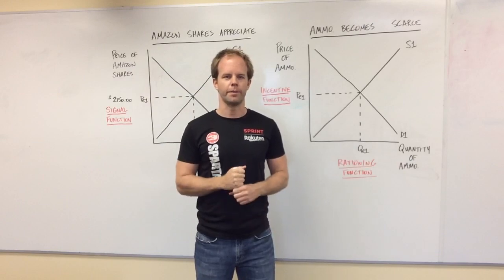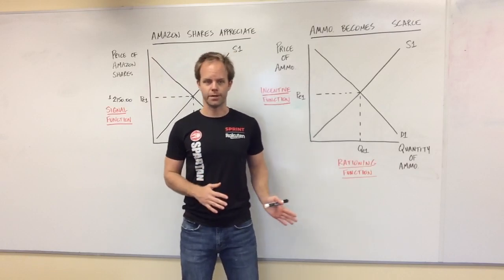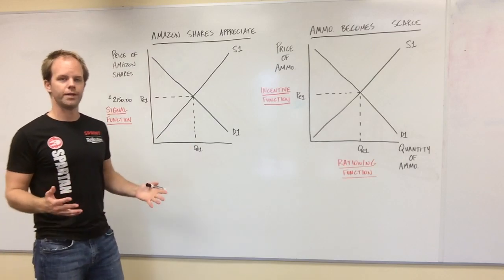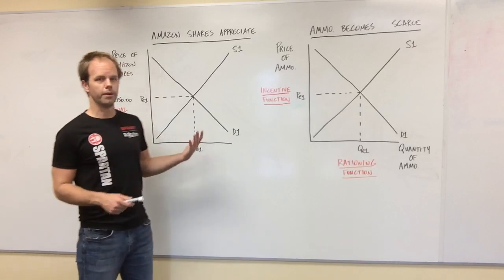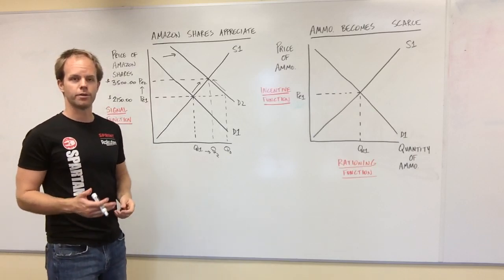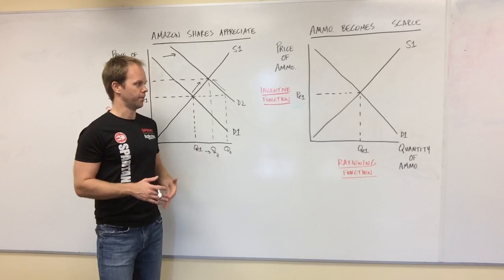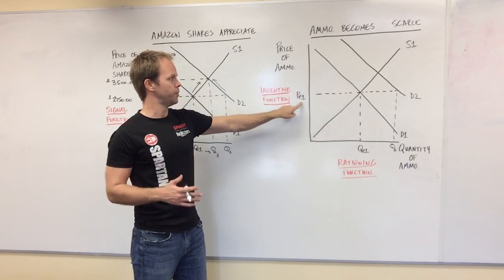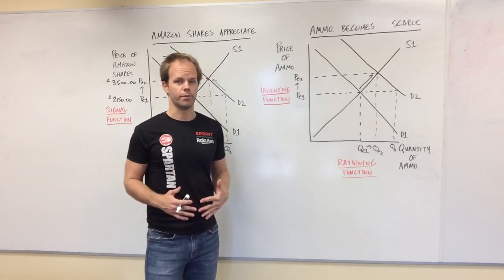Three Functions Of The Price Mechanism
Here we discuss how a shifting price equilibrium has three functions:
-Signals: Sends information to consumers and producers
-Incentive: encourages consumers and producers to change their behavior
-Rationing: prevents over-consumption and bulk-buying